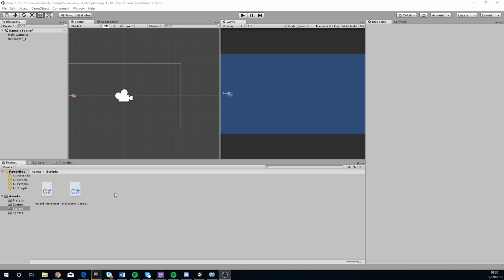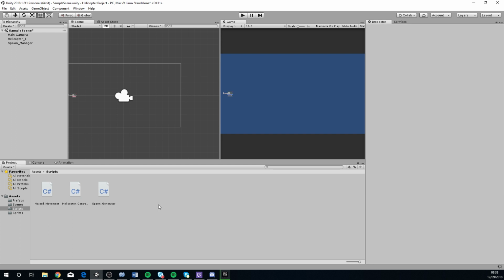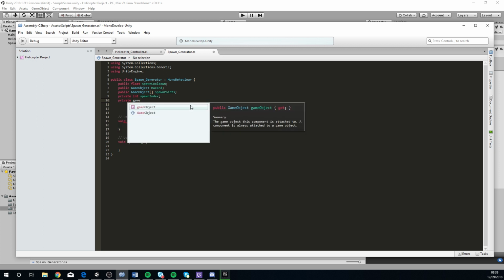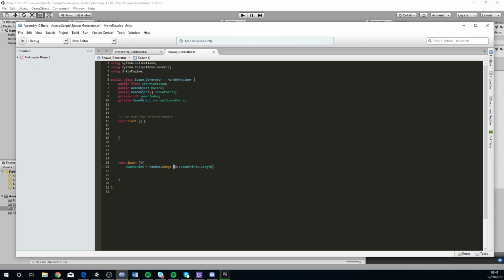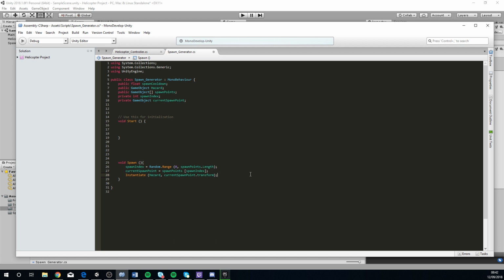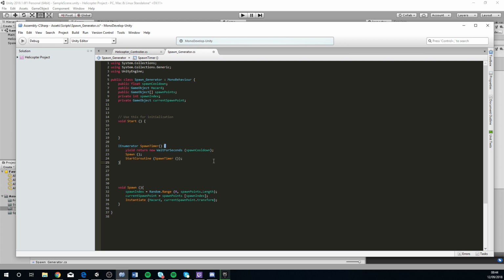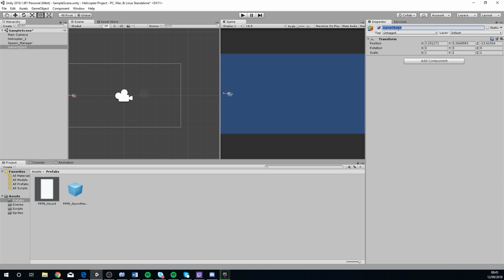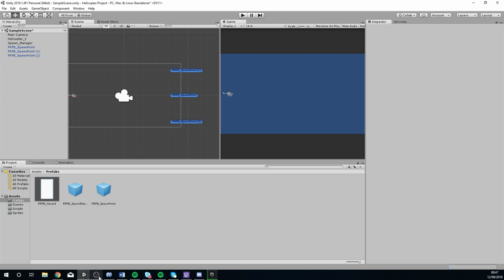Helicopter Game Spawn Generator